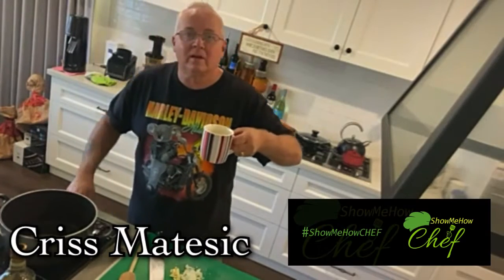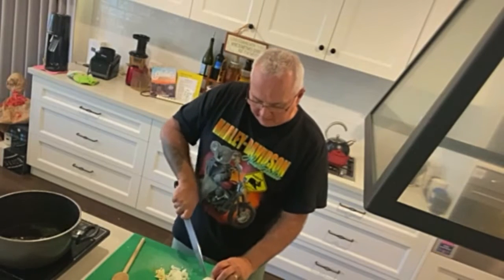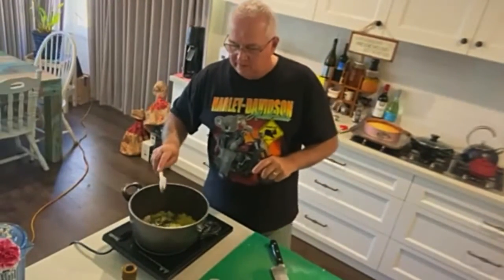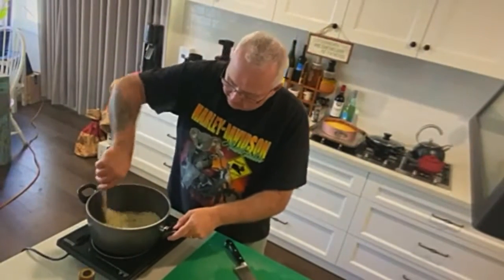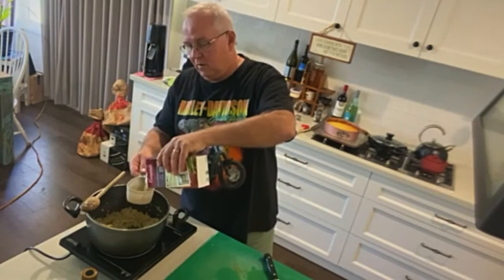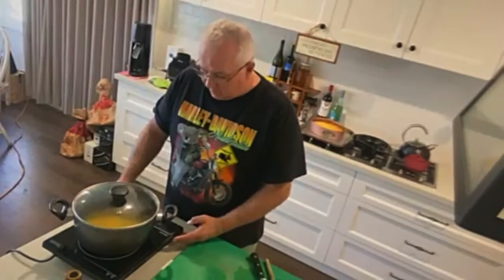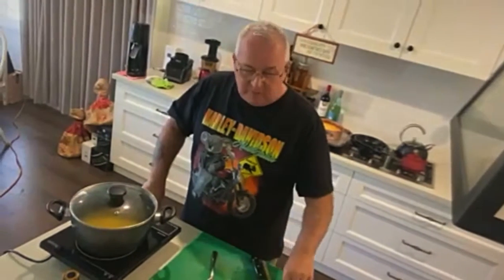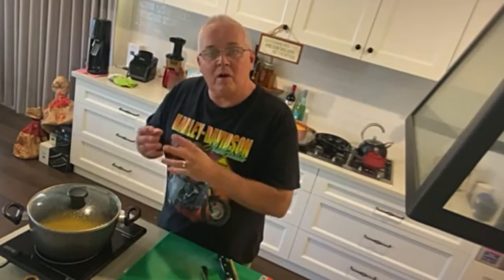Risotto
I help busy mums,dads,singles,teenagers with easy Recipe Formulas